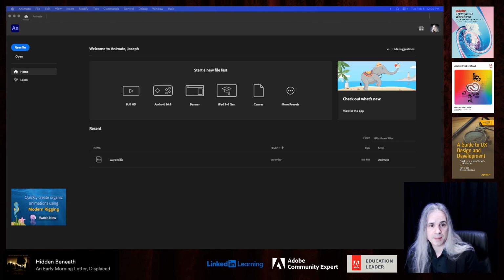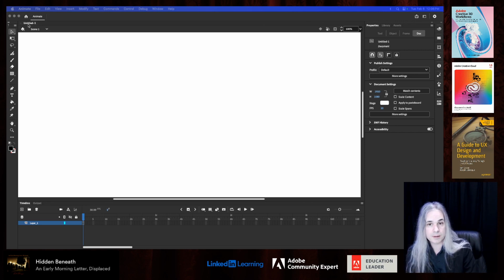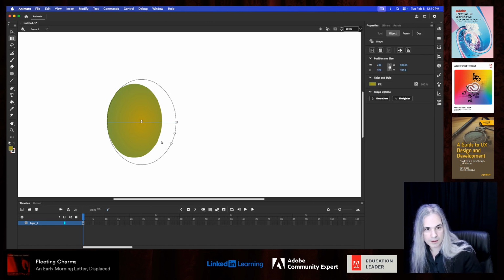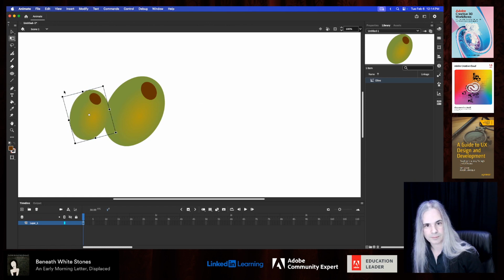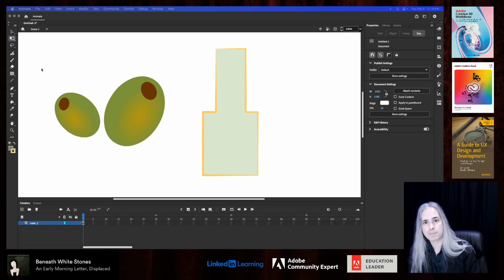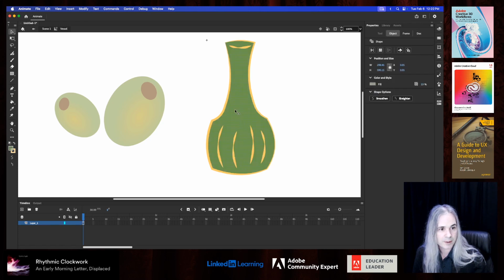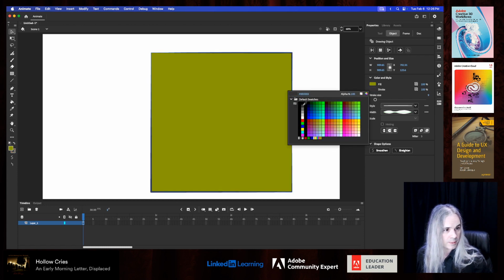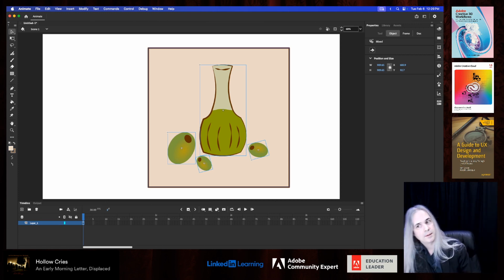Logo Asset Design in Animate